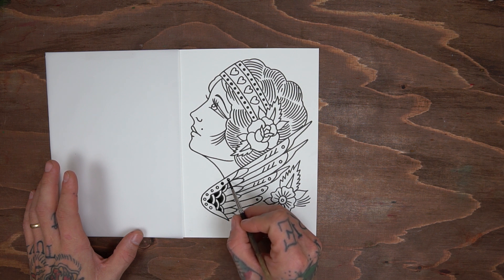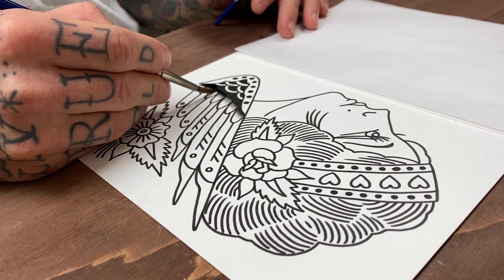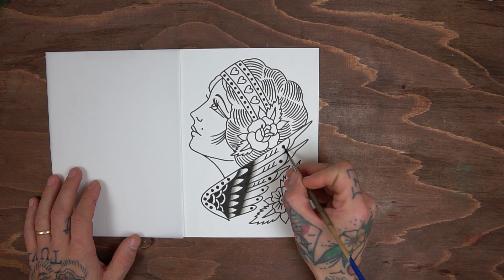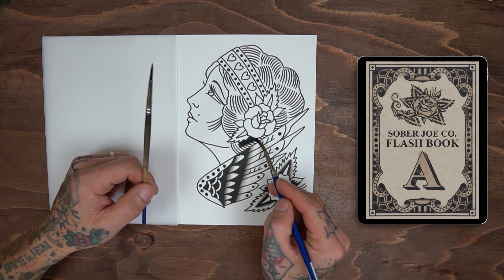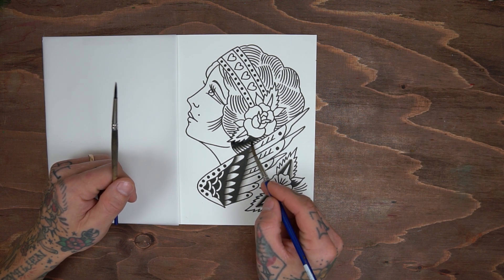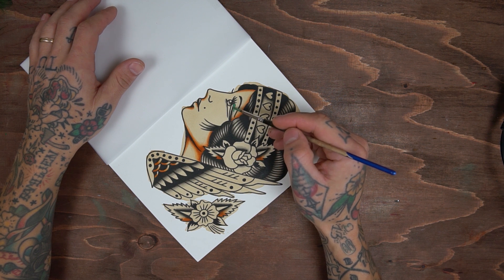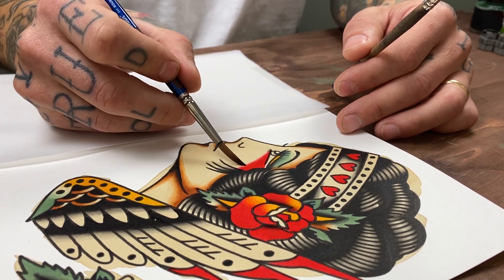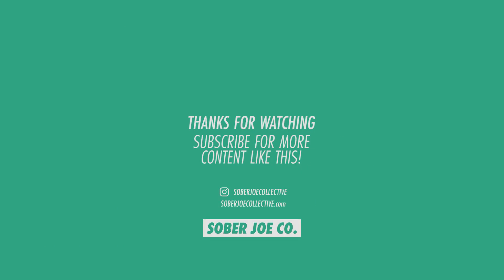Painting a Traditional Tattoo Flash [Split Sheet]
Talking about split sheets while painting my side of this split that I'm doing together with Sonar1091Tattoo on Instagram.

Go check him out as he will release the painting that will be sent to me.